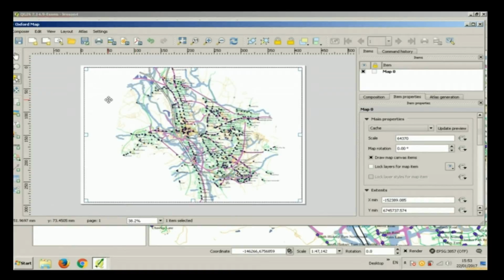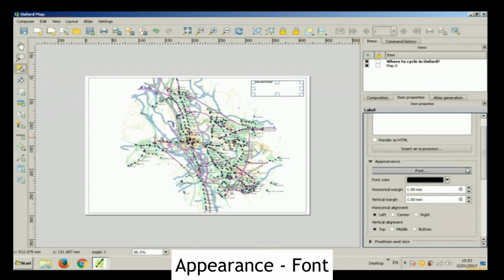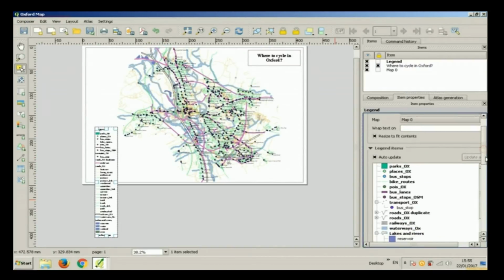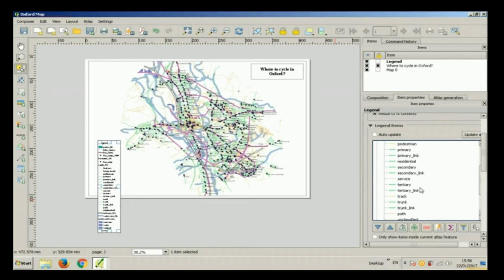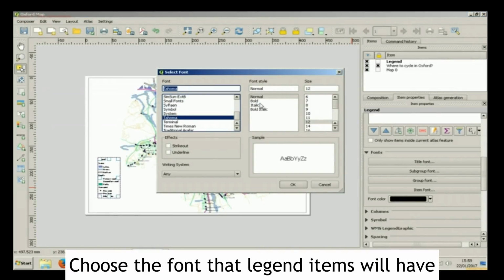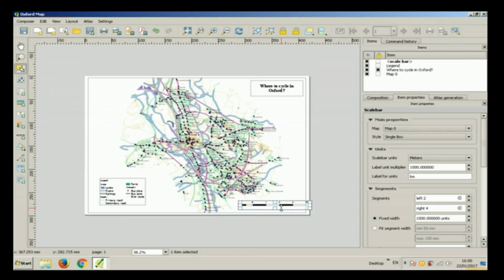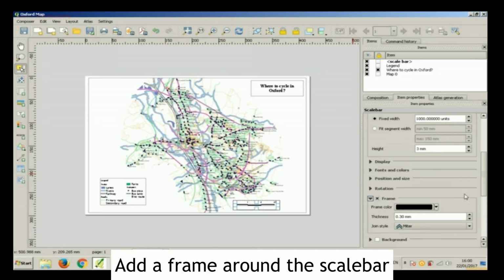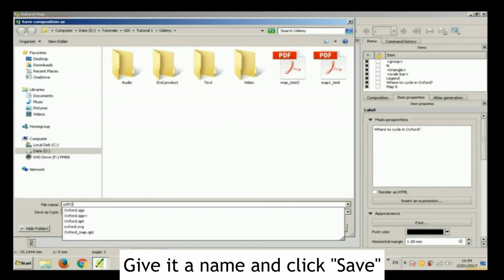How to make the MAP COMPOSER IN QGIS - MUST SEE! - Lesson 8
Find out how to place a title, the legend, scalebar and a north arrow, as well as settings you can choose within QGIS Map Composer box.